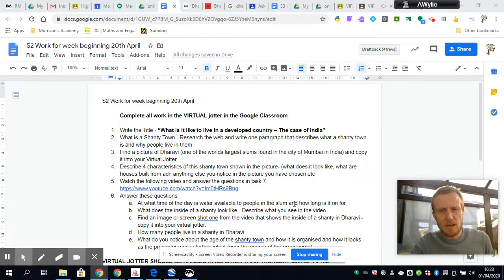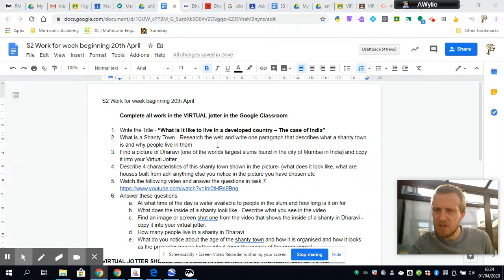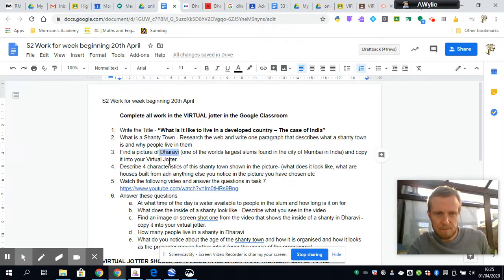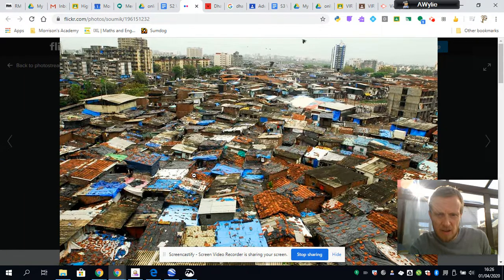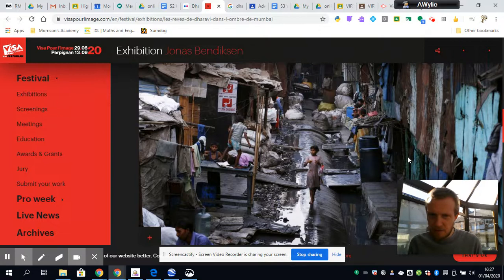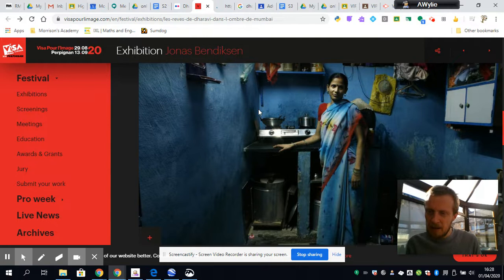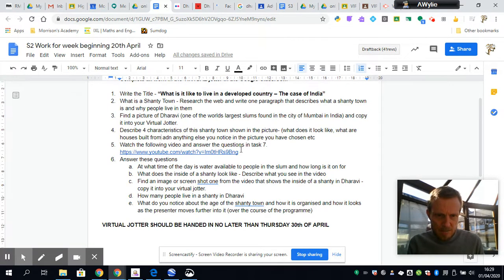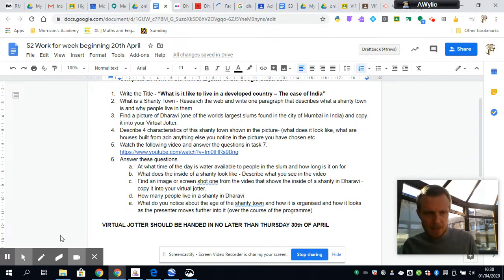S2 Lesson for Week Beginning 20th April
Lesson for Week Beginning 20th April.  Watch video and complete lesson activities.